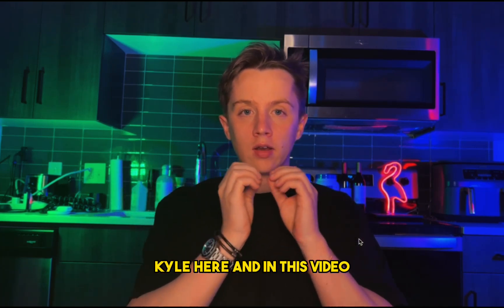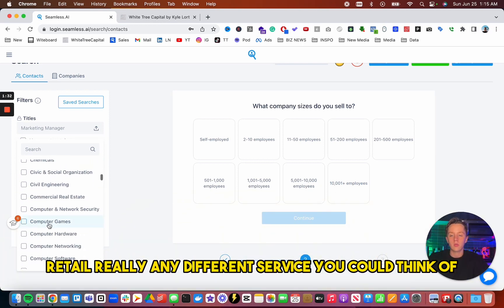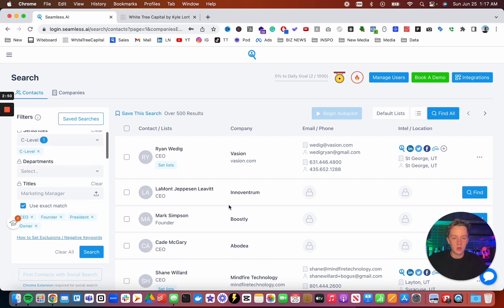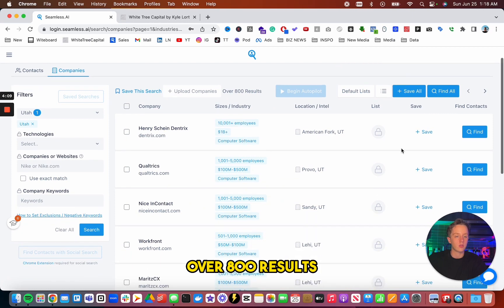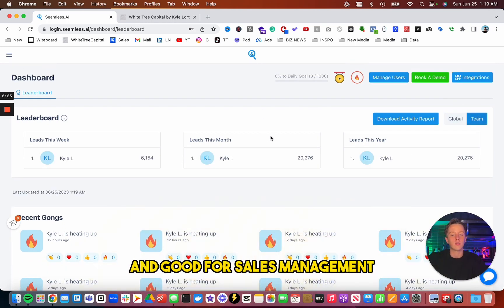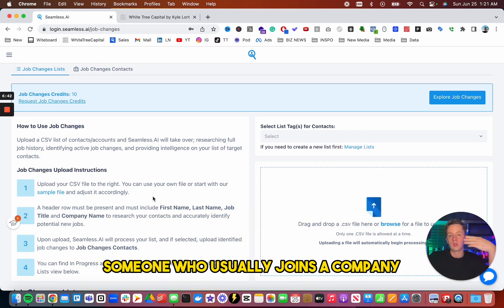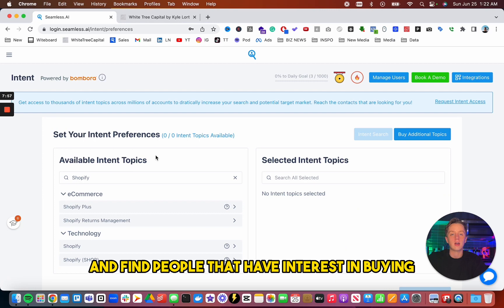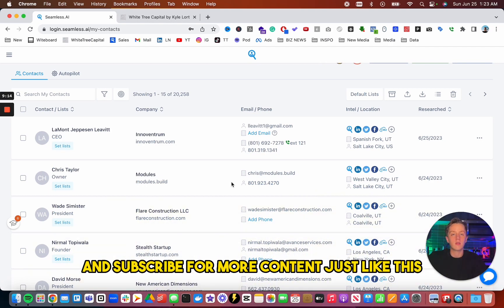[Seamless.ai 2023] B2B Lead Generation Tutorial For Beginners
In This Video, I Give You A Detailed Demo Of One Of My Favorite Sales Tools Seamless.ai. This Tool Helps You Generate More B2B Leads  To Turn Into Customers.